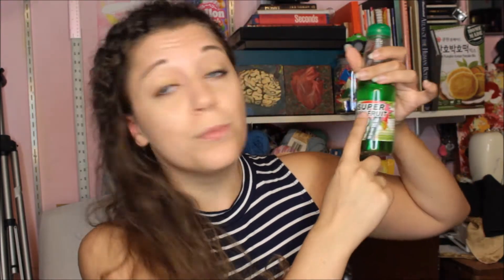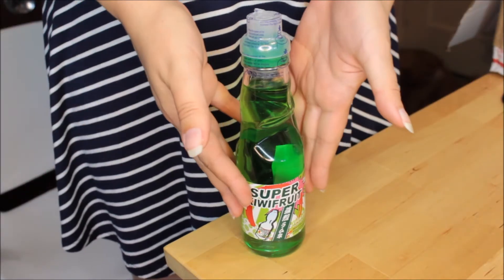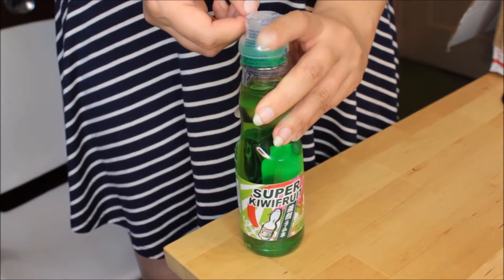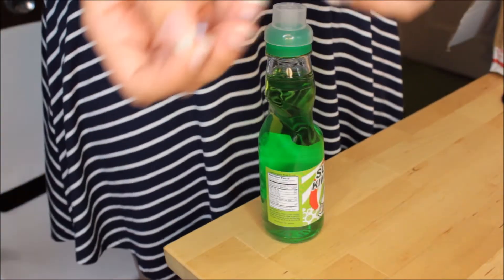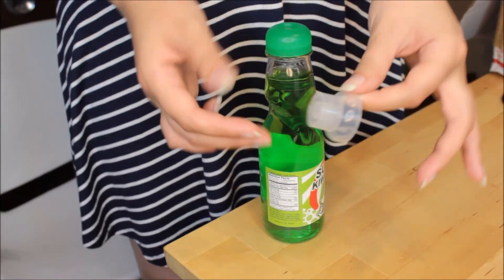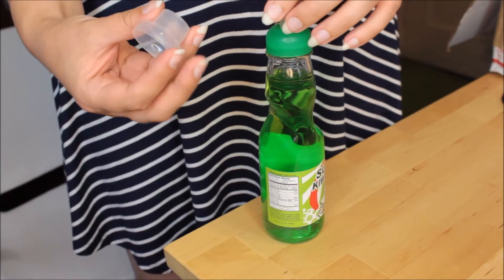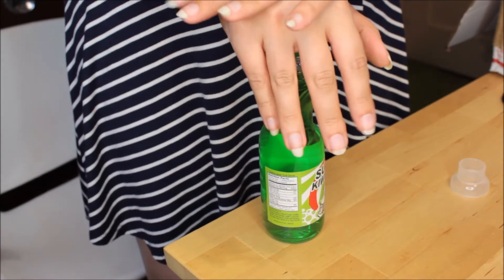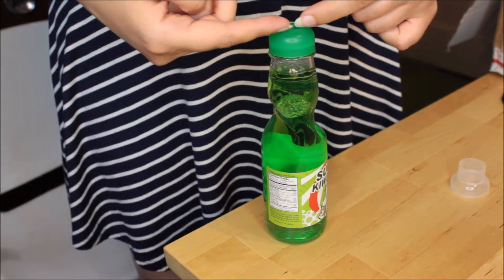Super Sour Kiwi Ramune How To Open Marble Sodas